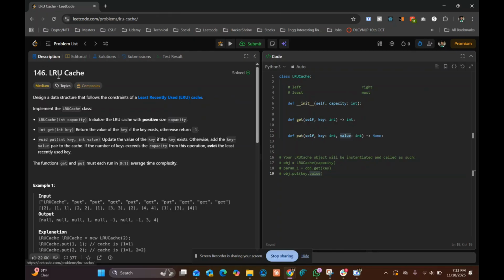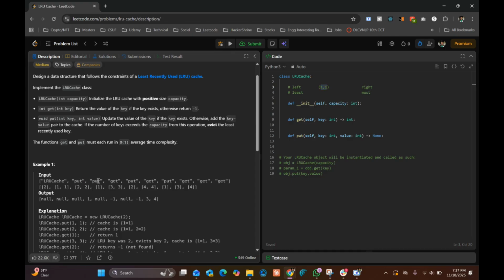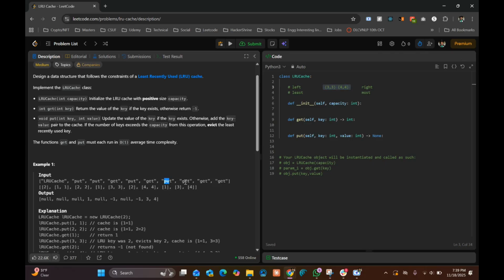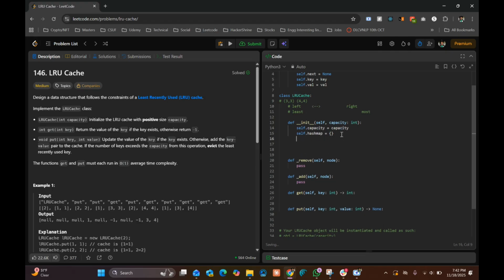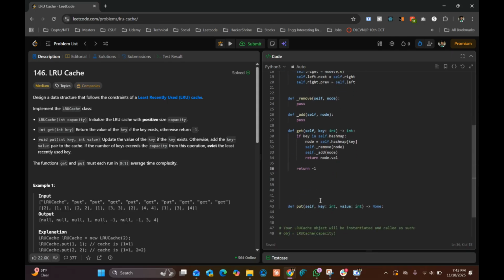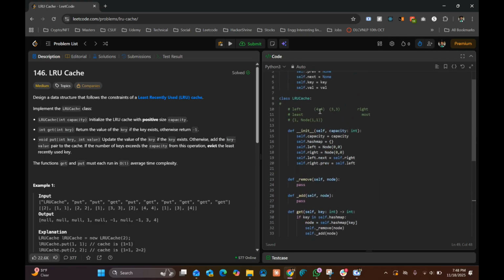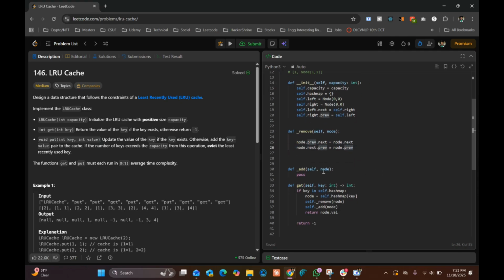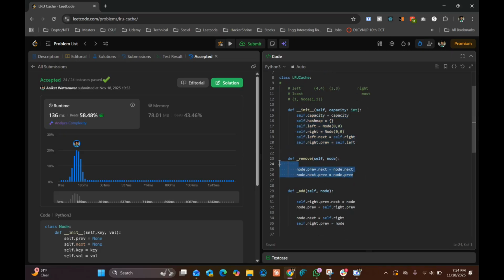146. LRU Cache | Leetcode Medium